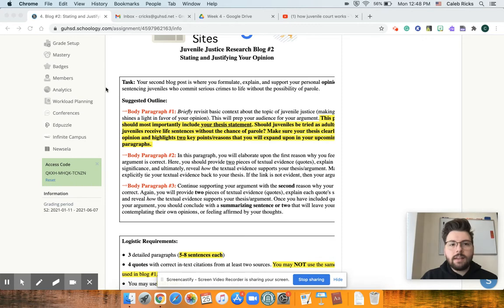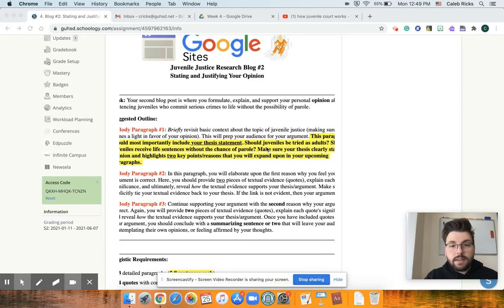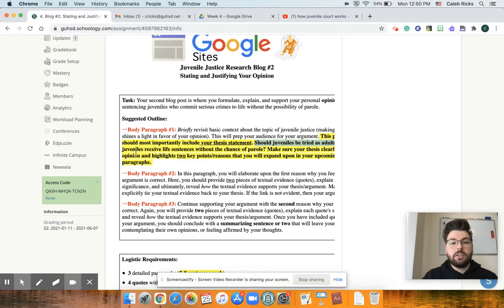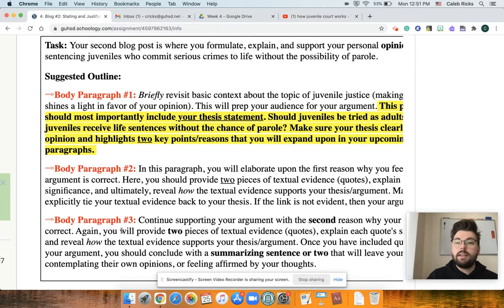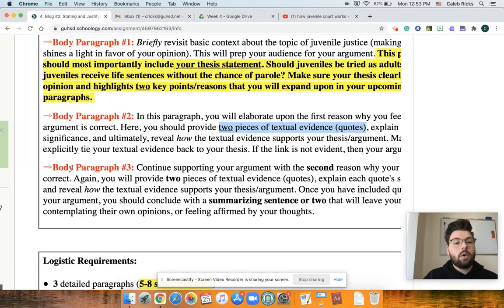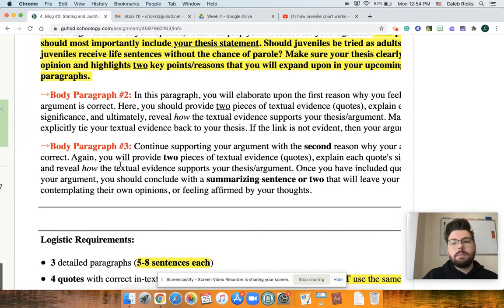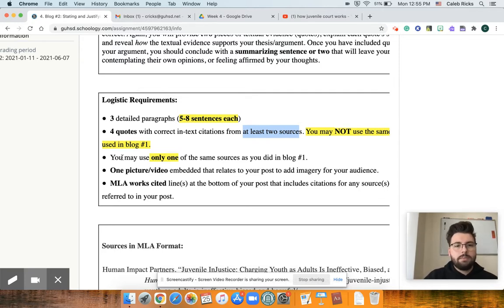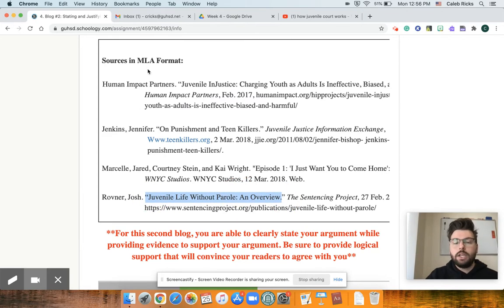ERWC JJ BLog #2